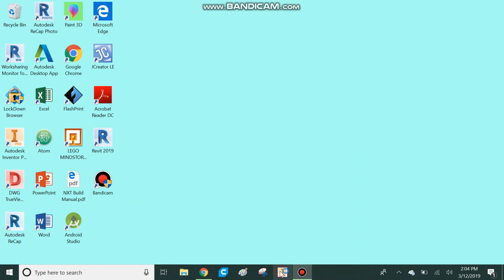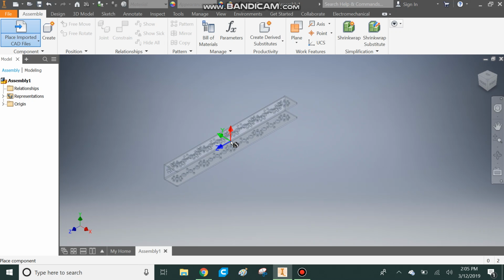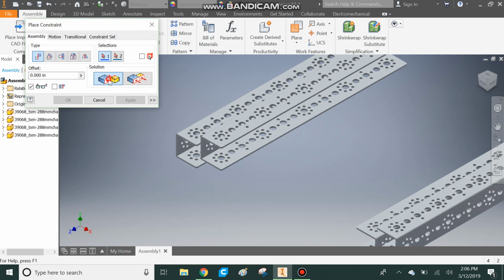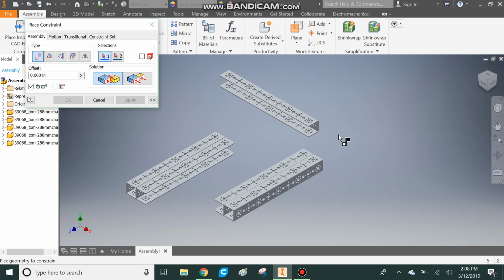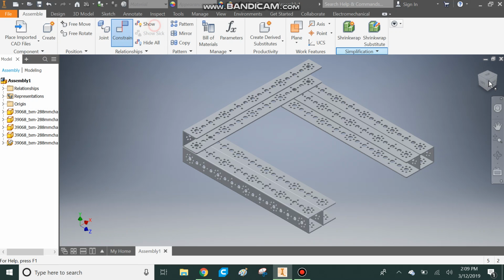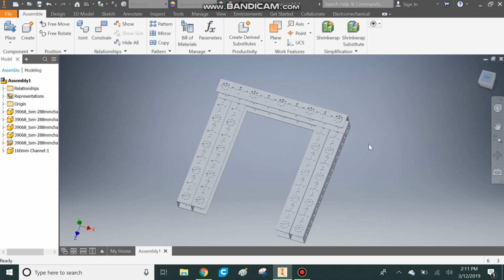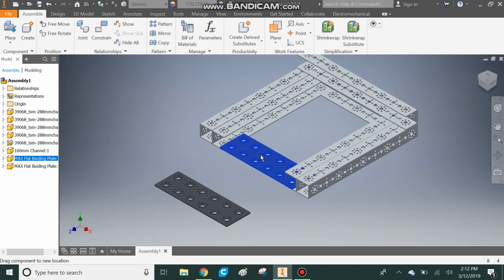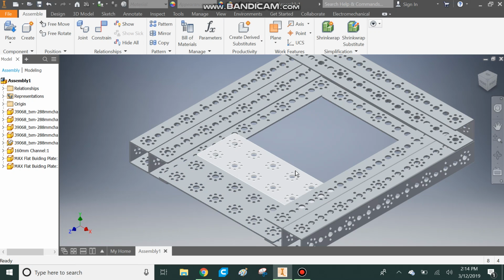Inventor Tutorial Part 2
In this part of the tutorial, we learn how to assemble parts together to start forming the chassis of our robot. All the channels were downloaded off of AndyMark Tetrix.